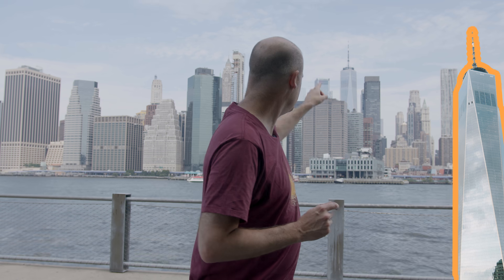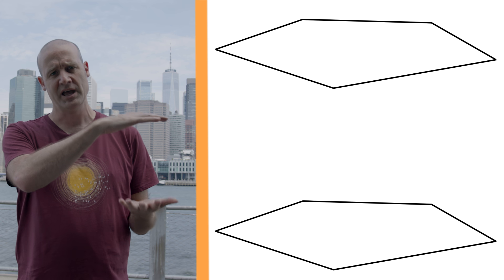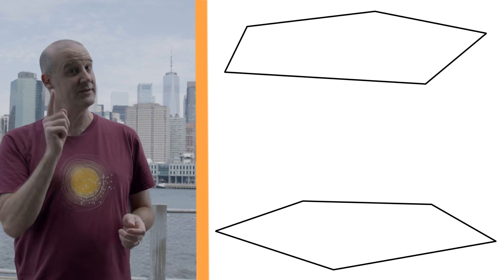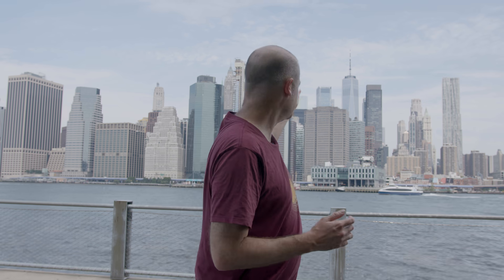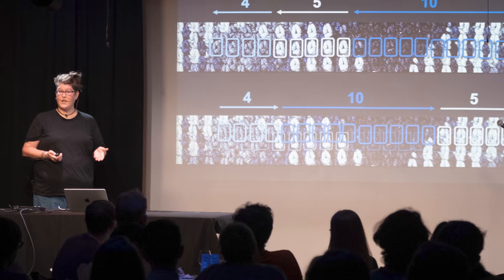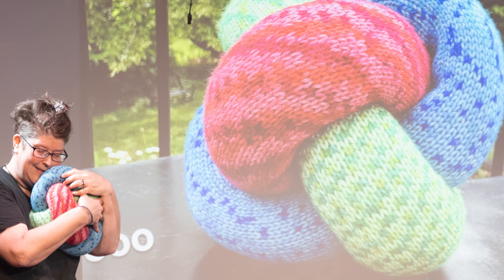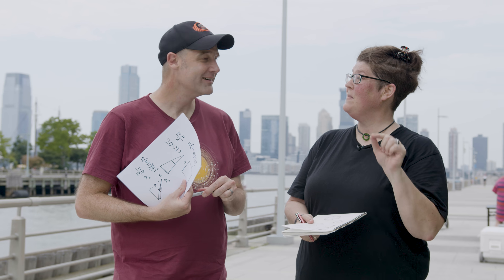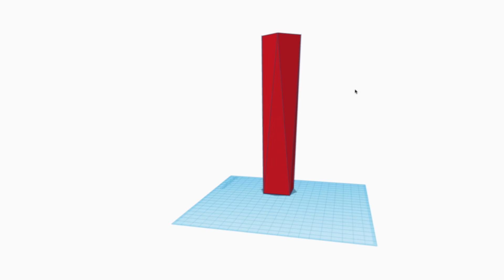The Neat Alignment of the World's Biggest Antiprism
(or pass on to someone you think would benefit from it).

Huge thanks to Laura Taalman for joining me for a day of walking and math. You can see all things Taalman on her website including excellent 3D print files

Next "An evening of Unnecessary Detail" show is 20 November 2023 in London. More shows in the future in the UK and USA, ticket links always

Thanks to "biludavis" for the 3D model of the WTC All other 3D models and prints were designed by Laura.

Filming by Alex Genn-Bash
Math by Laura Taalman
Produced by Nicole Jacobus
Stills photography by Truman Hanks
Editing by Christopher Brooks
Sound mix by Steve Pretty